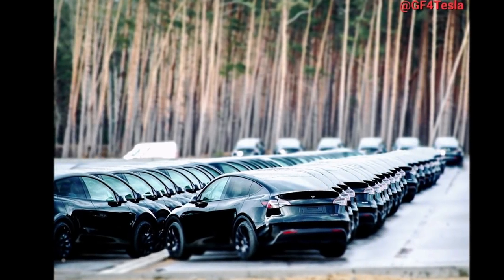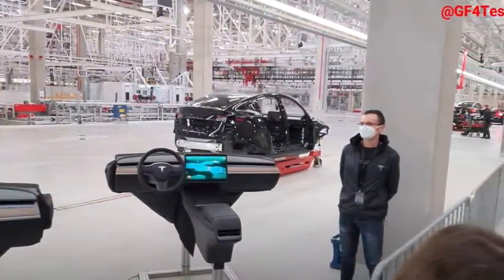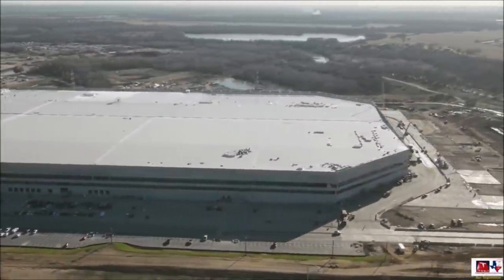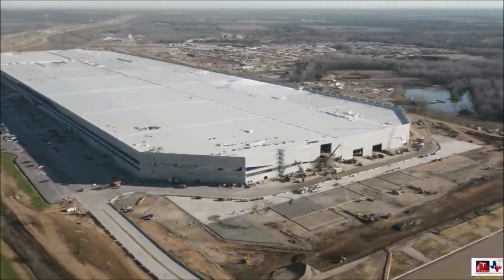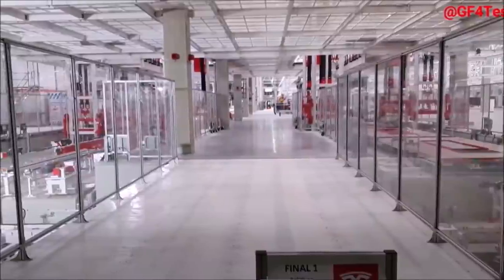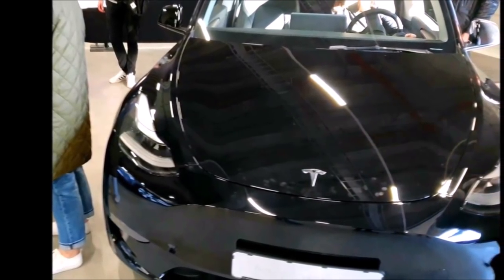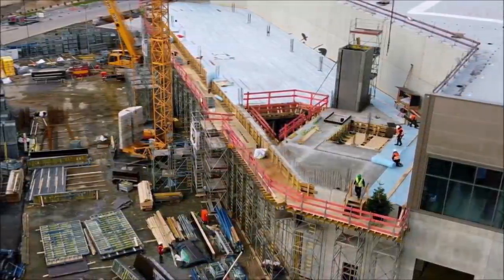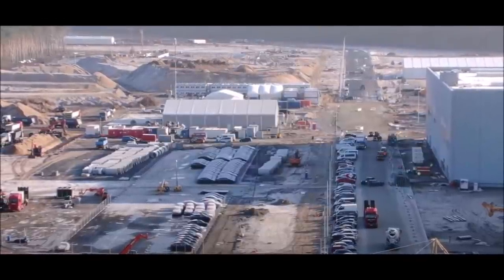HOURS AGO! Tesla Giga Berlin Announces Model Y Delivery Date in March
Tesla has confirmed that deliveries of Model Y vehicles built at Gigafactory Berlin in Germany are starting on March 22.

Last week we learned of Tesla Giga Berlin's environmental approval, which came with 400 conditions. Tesla said it will meet them within two weeks.

Test production at Tesla Giga Berlin is going well and has reached 100 units per day on some days. That suggests 500/week run rate when they start regular production.

Tesla aims to get the production target at Giga Berlin to 1,000/week run rate by the end of April 2022.

A second shift at Giga Berlin is expected to be added by the end of June 2022.

Keep in mind that Tesla Giga Berlin's production is expected to shut down for 3 weeks when they switch from 2170 to 4680 cells. This is expected to happen in Q3 or Q4 2022.

Tesla has now confirmed and started sending out invitations for a delivery event on March 22.

Giga Berlin's March 22 will mark an important step for Tesla by starting deliveries of European-made vehicles and putting it on a path of better logistical efficiency.

Tesla Giga Berlin's delivery date. Model Y delivery date from Tesla Giga Berlin.